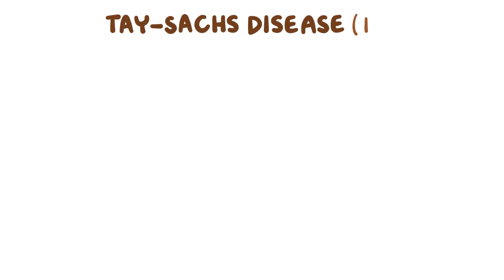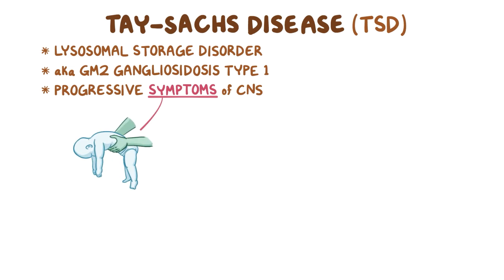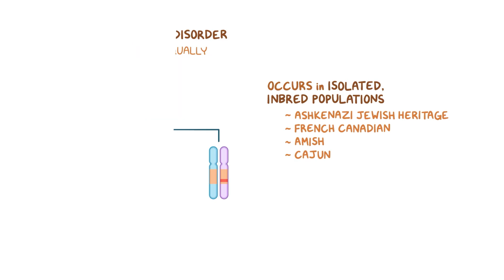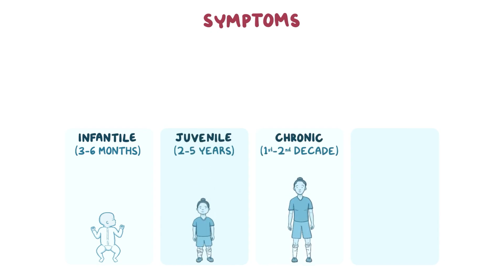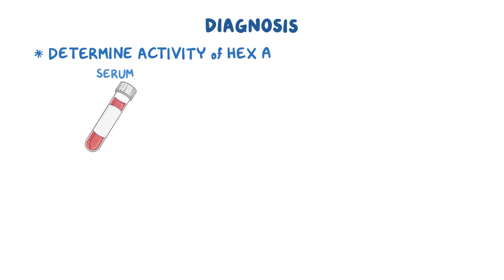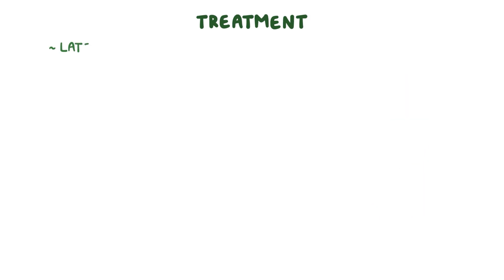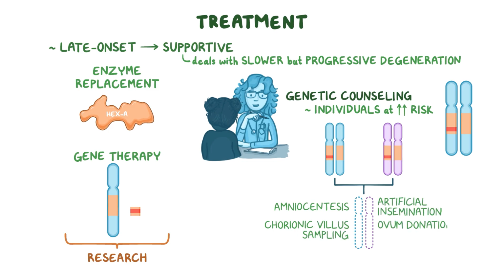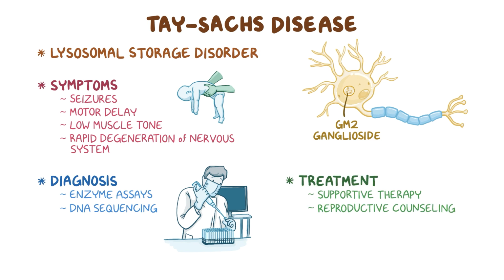Tay-Sachs Disease: Causes, Symptoms, and Progression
Tay-Sachs disease is a rare and fatal neurodegenerative disorder caused by a deficiency of the enzyme β-hexosaminidase A. This leads to the accumulation of gangliosides in brain cells, resulting in progressive neurological decline. The most common form, Infantile Tay-Sachs, appears around 6 months of age and leads to loss of motor function, seizures, and early death. Juvenile and Late-Onset Tay-Sachs (LOTS) are rarer and progress more slowly. Learn about the symptoms, genetics, and current research efforts for this devastating disorder.